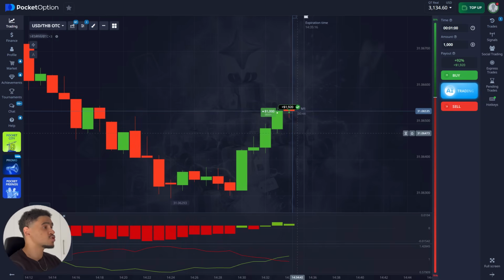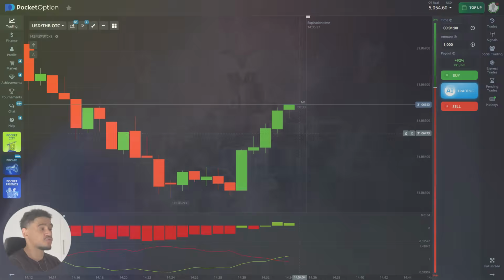Momentum + Vortex Strategy Generates $4K | Binary Options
Learn how binary options trading works and discover a practical binary options strategy that traders use to analyze market movements and improve decision-making. In this video, we cover the basics of binary options, trading structure, risk management, and how a binary options bot can assist with market analysis and automation. Perfect for beginners and traders looking to develop a more consistent trading system.